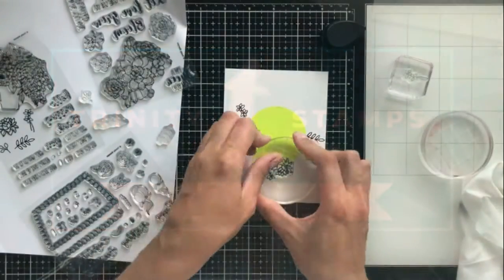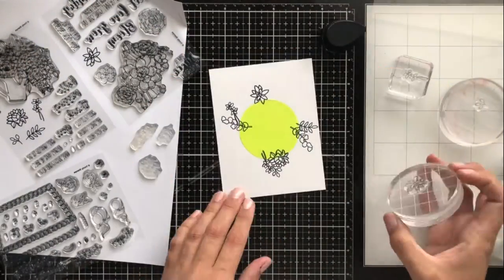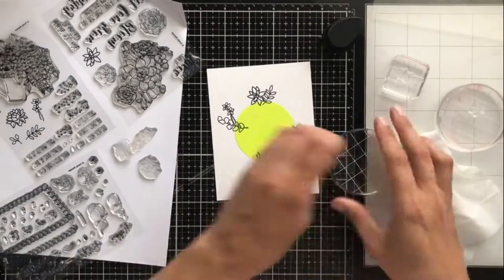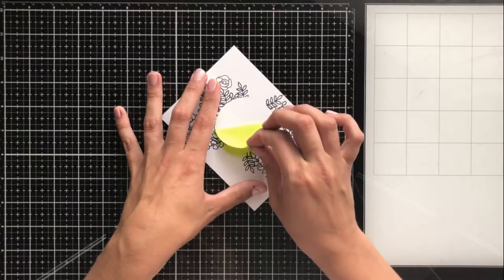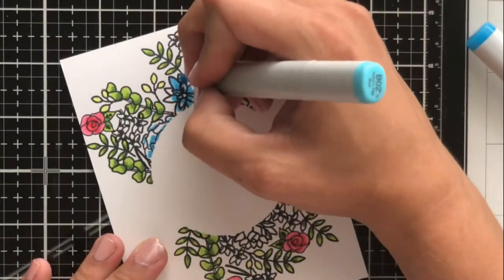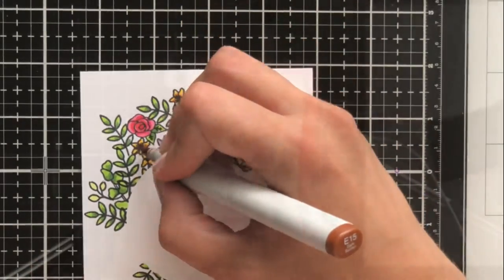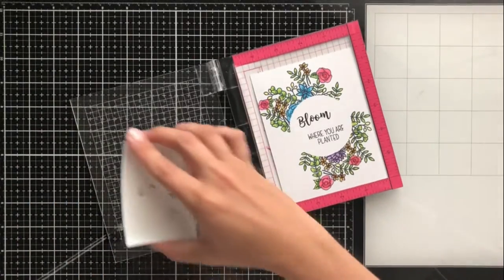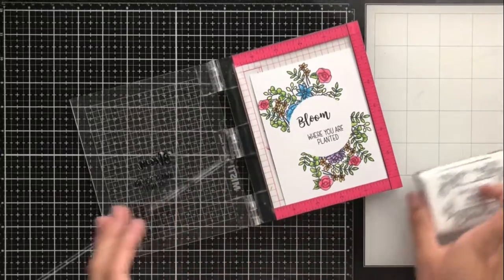Floral Wreath Stamping Technique